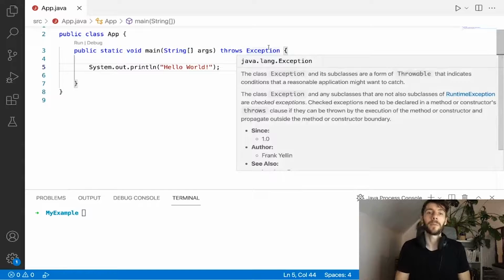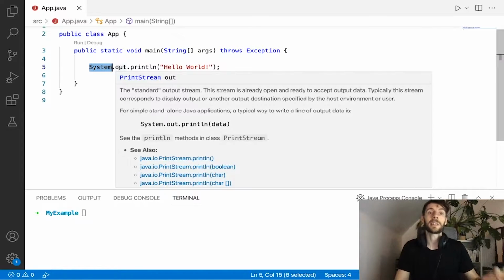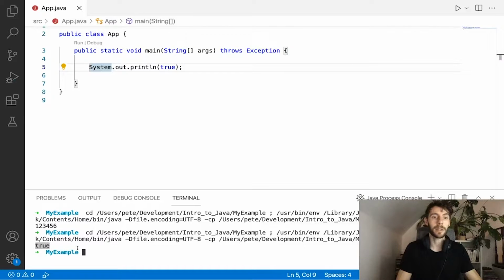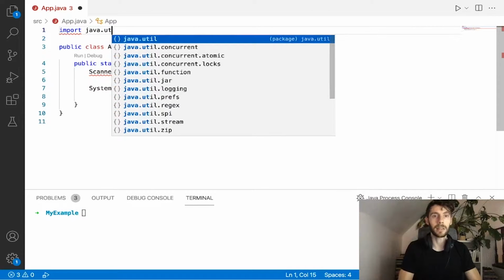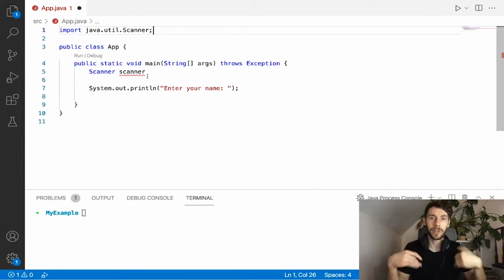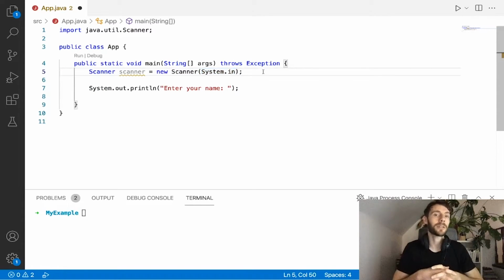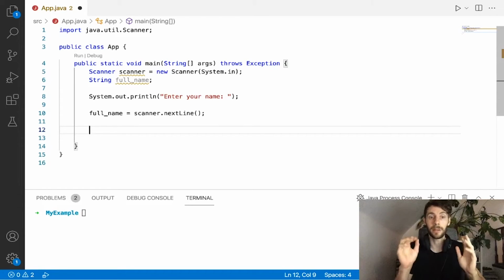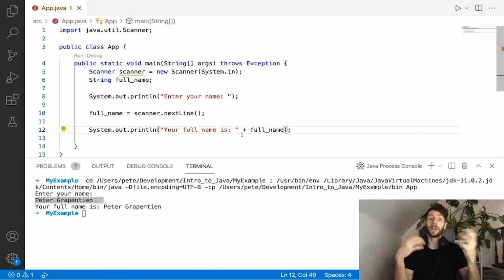Java Basic Input and Output